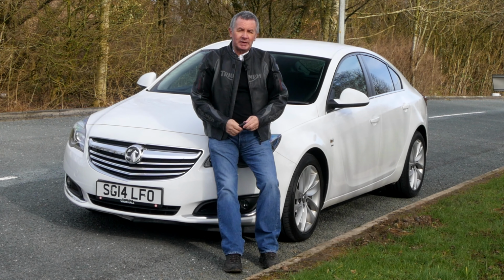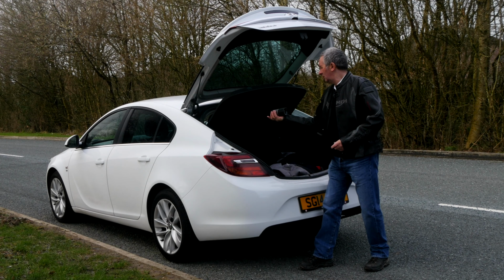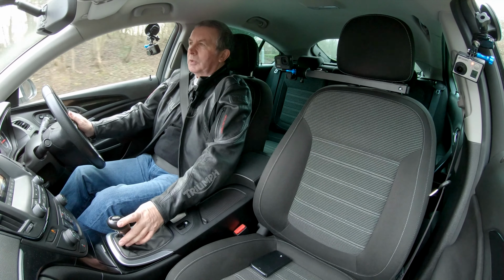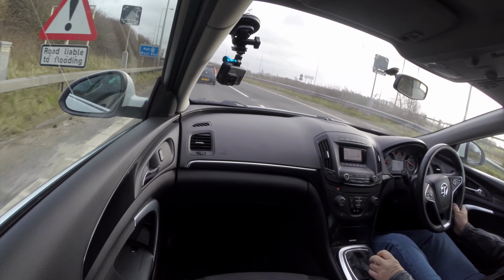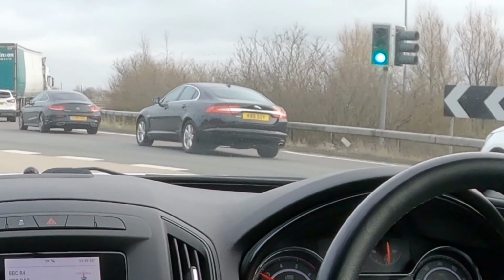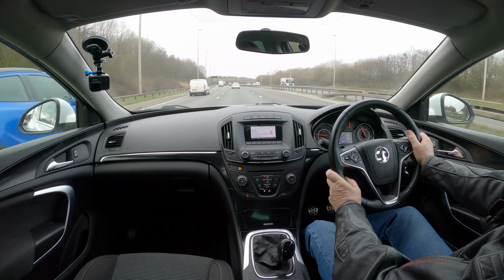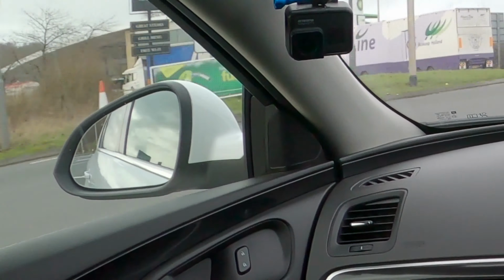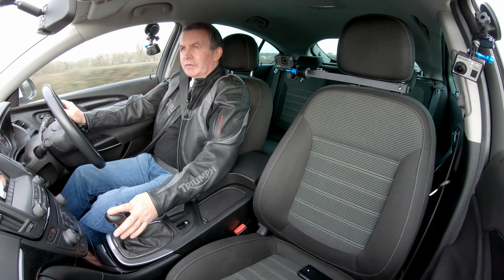2014 Vauxhall Insignia 2 0 CDTi SRi 5dr | Review and Virtual Video Test Drive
2014 Vauxhall Insignia 2 0 CDTi SRi 5dr | Review and Virtual Video Test Drive